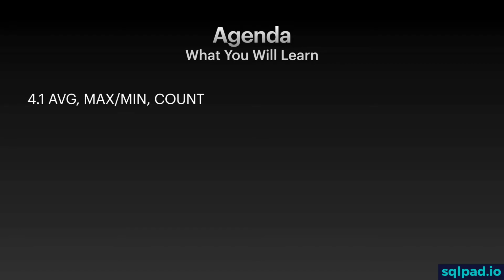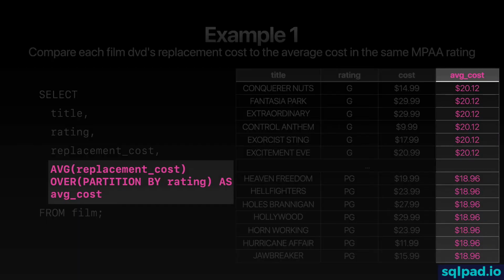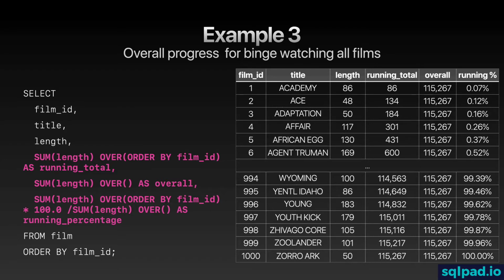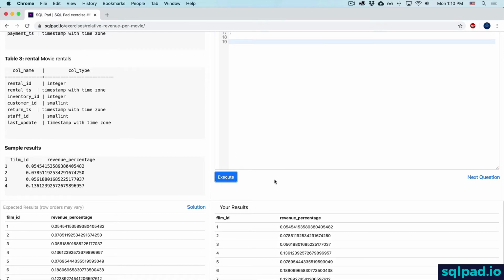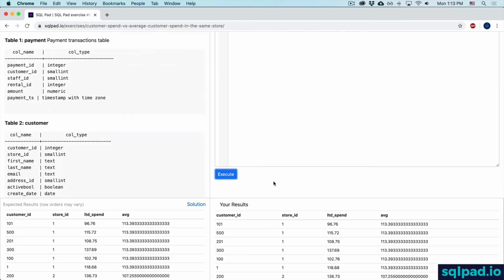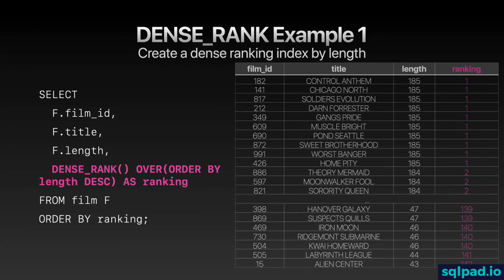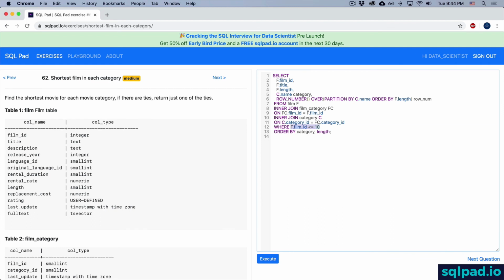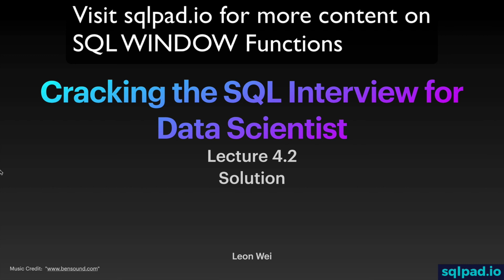Quick introduction to SQL WINDOW Functions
To watch the entire video, sign up to our cracking the data scientist SQL interview course.

SQL is a must know programming language for any data analytics professionals. However, many college graduates or young professionals are starting their job search without a solid understanding of SQL, or are struggling with coding questions - which ultimately costs them their dream jobs.

This SQL course bundle includes 20 video lectures and a curated list of 80 SQL interview questions. This will help you learn or refresh your SQL coding skills and get ready for your next SQL interview.

Also included are laser focused learning materials to save you time so you can on things that truly matter; it can significantly shorten the path between you and your dream company.

This course is specifically created for busy data analytics professionals who are looking to ace their SQL interviews (sometimes called Technical Analysis interviews).

✅ Jump-start your SQL interview preparation with a 4-week course and 80 online SQL interview coding questions

✅ Say goodbye to the stress of wondering which SQL operations to focus on, and know how to efficiently spend your time

✅ Practice and solve 80 SQL exercises to strengthen your learning and get a taste on real SQL interview questions

✅ Master essential SQL concepts and operations for a data analytics professional

✅ Learn tips and techniques to avoid common mistakes in a data scientist SQL interview

✅ Become a confident data scientist candidate entering a SQL interview

✅ Develop a great SQL coding style that impresses the interviewer

✅ Significantly shorten the path to land your dream job

✅ Understand common SQL technical interview processes, tips, and techniques